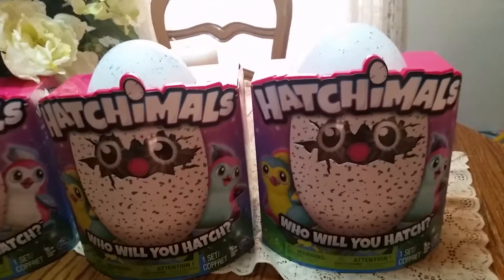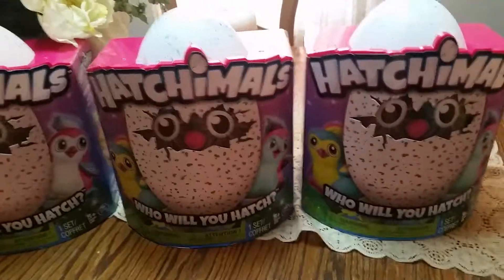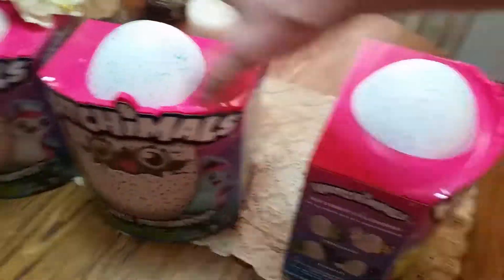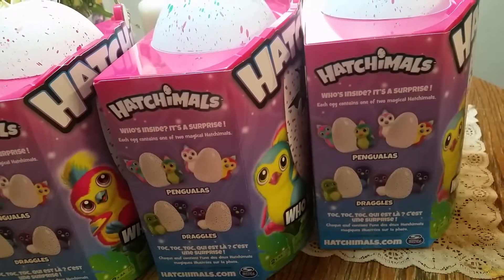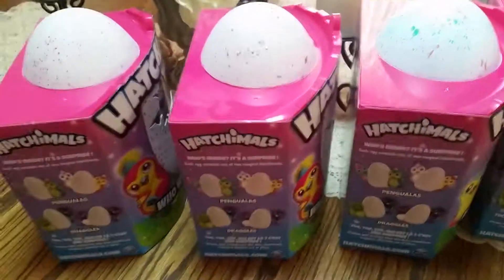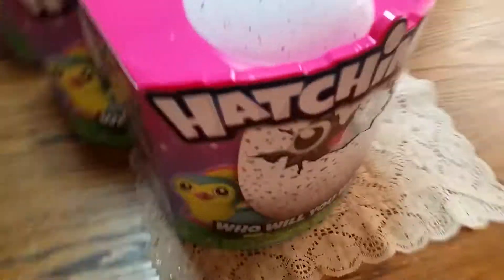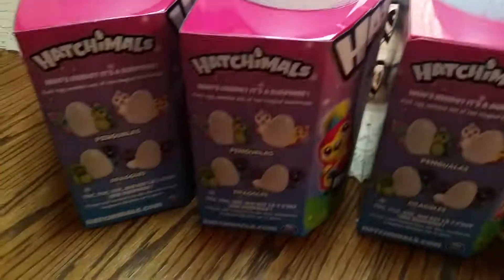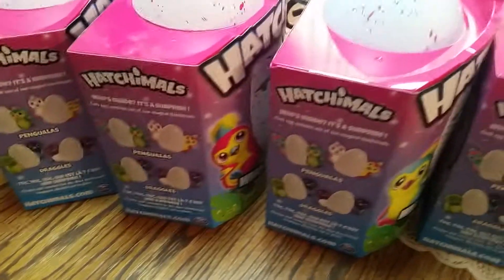Hatchimals Haul unboxing and review WORLDS HOTTEST TOY 2016 WATCH THEM HATCH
What a cool toy